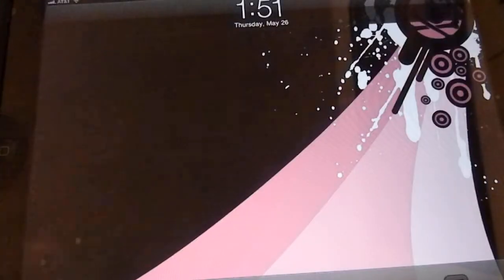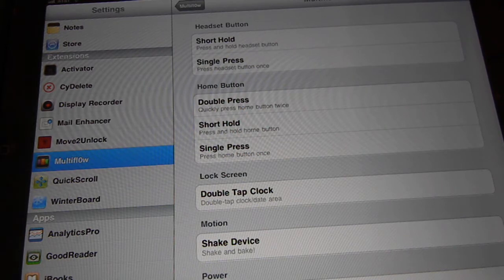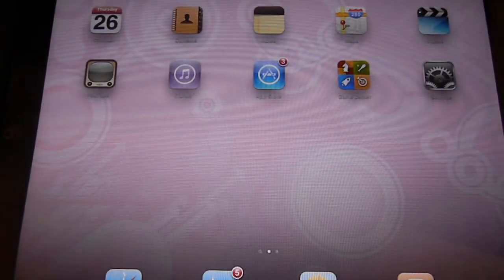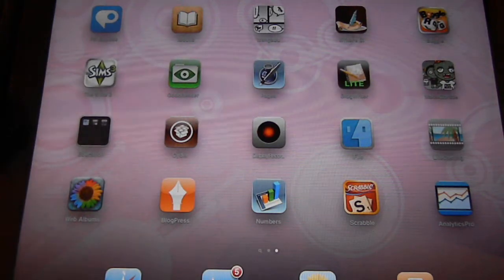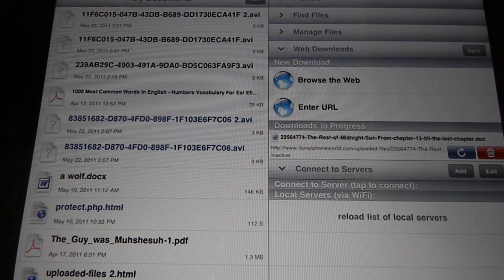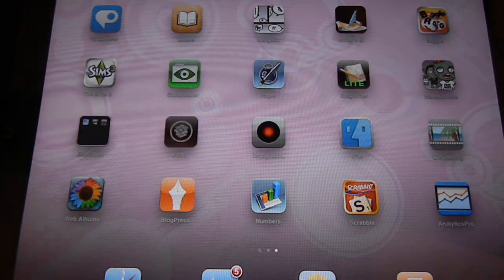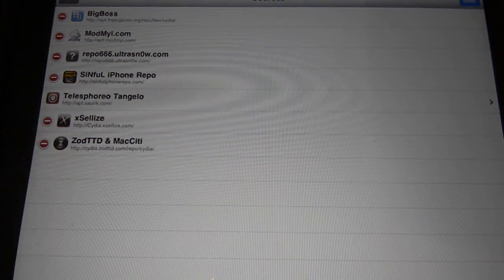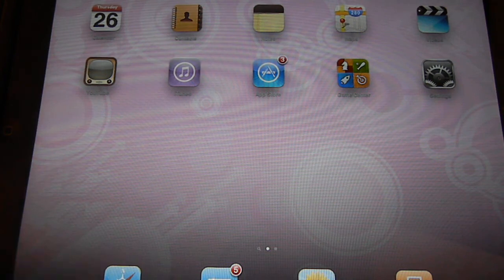Multifl0w Cydia App for iPhone, iPad, iPod touch. Easier way to switch between app.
T his application will show you where and how to download multiflow. Multiflow is an application which allows you to manage your background applications. This application is for iPad, iPhone, and iTouch users who have a jailbroken device.